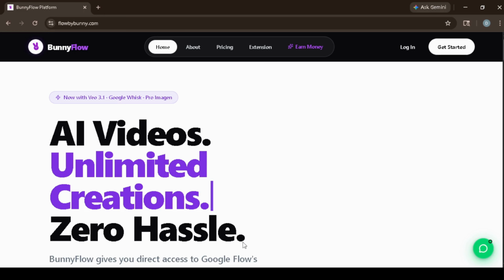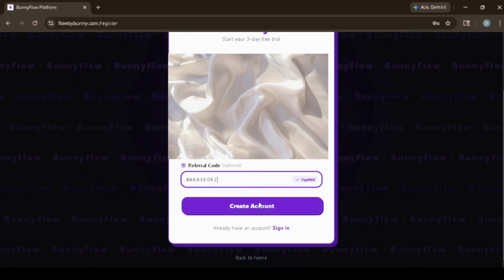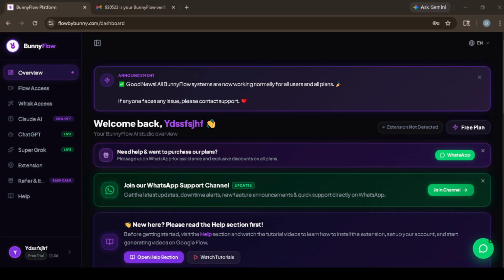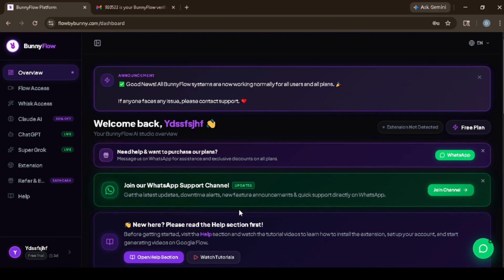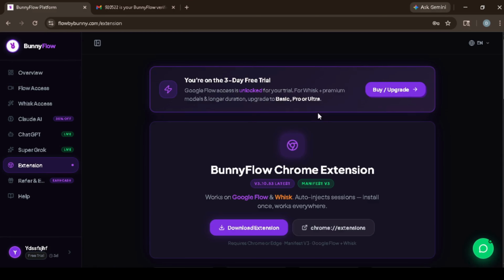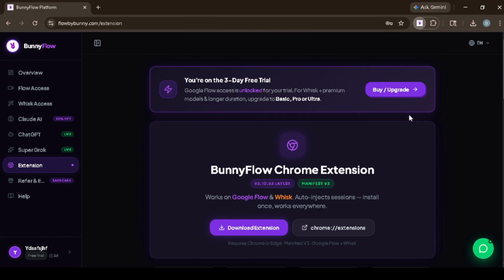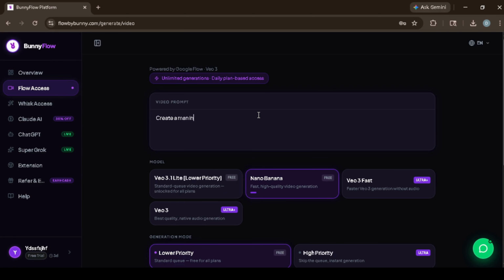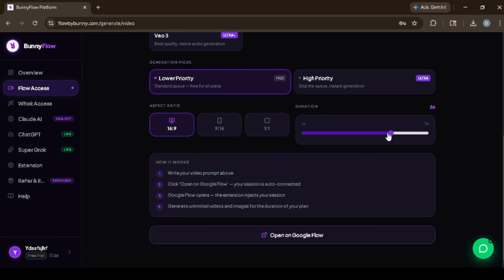Unlimited Veo 3 Videos Using Flow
In this video I show you exactly how to get unlimited Veo 3 videos for free using BunnyFlow. This tool gives you access to Google Flow Pro without paying anything. Follow every step carefully and you'll be generating AI videos in minutes.